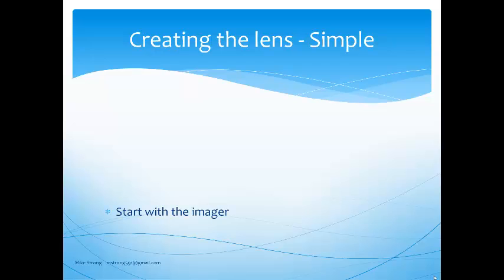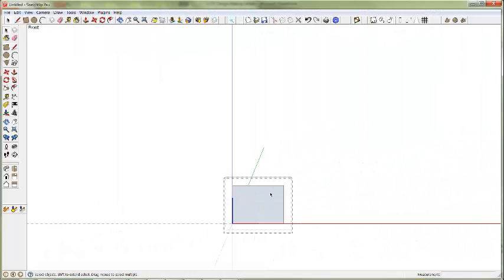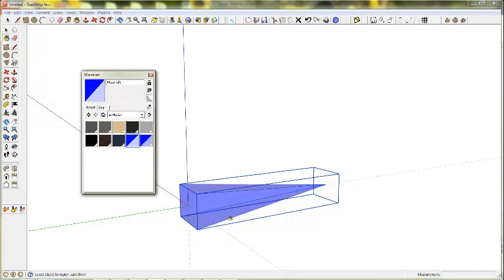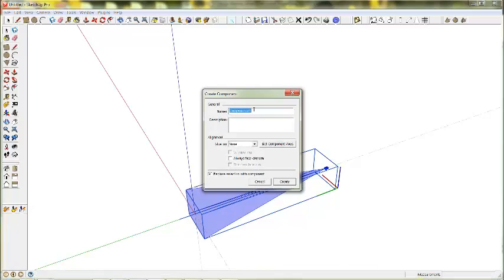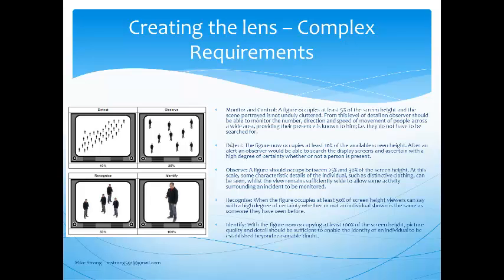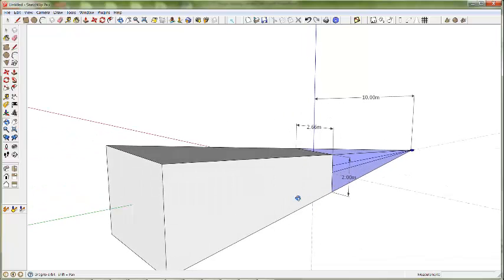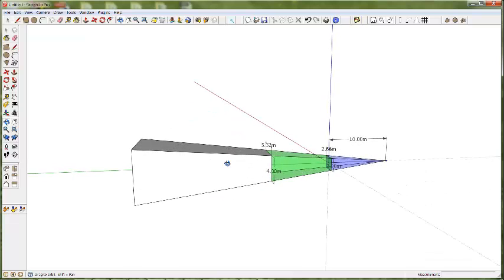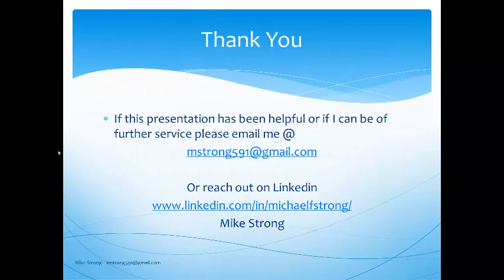CCTV Design Using SketchUp -- Making Sensor Lenses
How to create 3D shapes in SketrchUp that represent CCTV-Sensor Fields of View